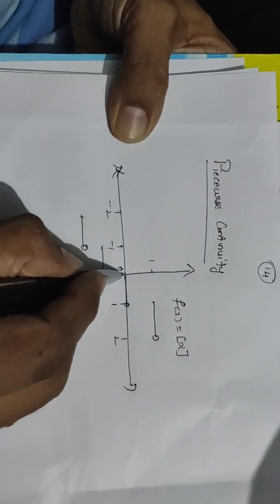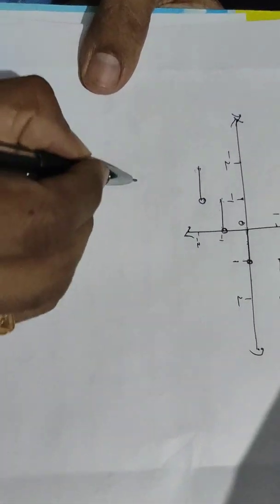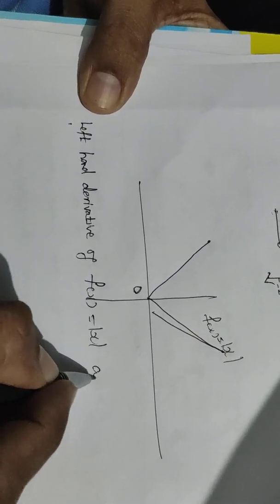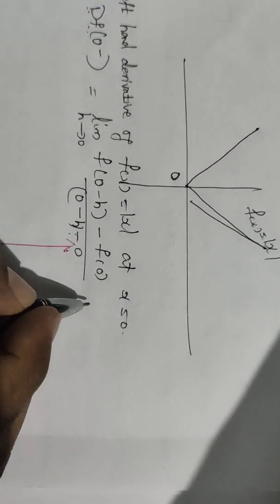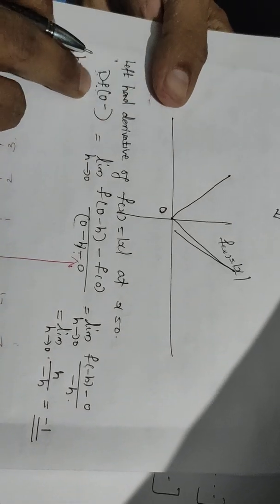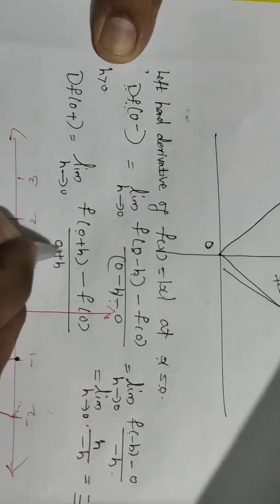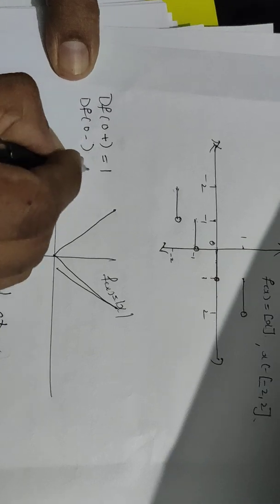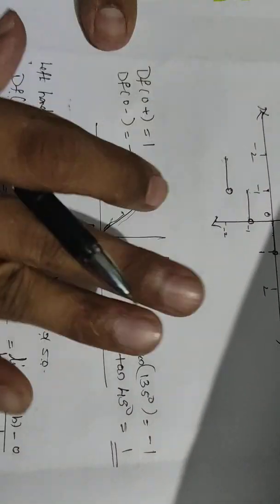MAT4C04-Session 1-part 8 by Devadas V , Asst.Professor , SN College Alathur